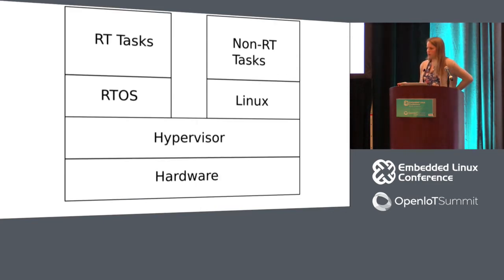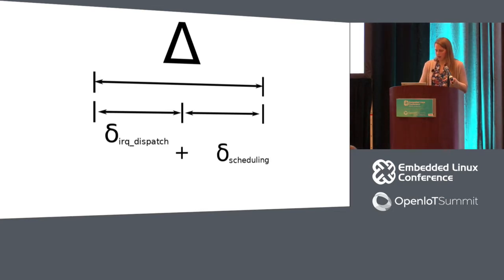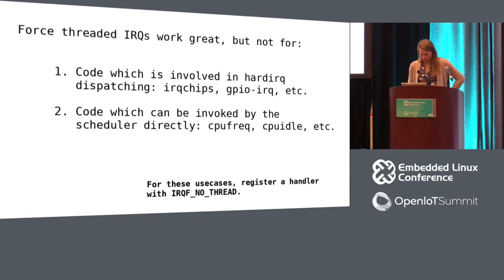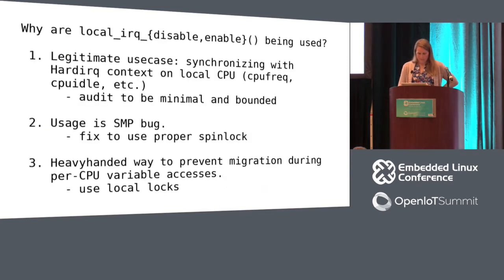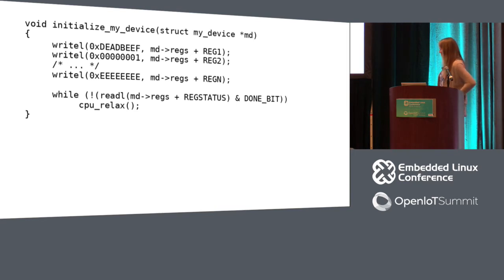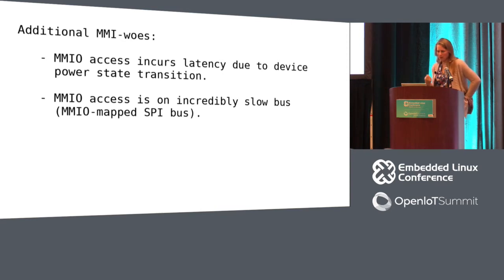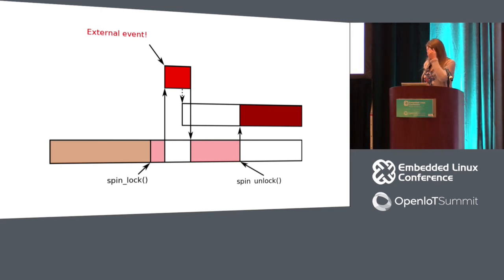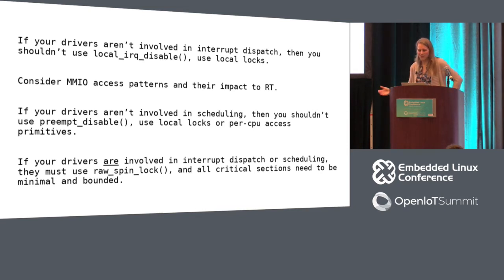What Every Driver Developer Should Know about RT - Julia Cartwright, National Instruments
PREEMPT_RT, also known as "the rt patch" is a patchset ontop of the vanilla Linux kernel which helps provide bound timing guarantees for user task execution, a required property for any real-time application.

The rt patch has a long history out of mainline. What used to be a slow trickle of patches moving from the rt patch to mainline has now accelerated with the formation of the Real Time Linux LF project, which is actively funding the engineering work necessary to bring merge the patch into mainline.

However, long after the core PREEMPT_RT changes land in mainline, we'll still be stuck dealing with a long tail of problems in Linux's thousands of device drivers. The intent of this presentation is to describe the classes of problems in drivers which have detrimental impact to RT, why they cause issues on RT, and how they might be resolved."

About Julia Cartwright
Julia is a software engineer at National Instruments where she's been involved in Linux Kernel and device driver projects spanning nearly ten years. Her most active interests are real-time system design and the PREEMPT_RT patch. She's currently acting maintainer on a stable release of the RT patch. Her other interests include task scheduling, ARM SoC support, FPGAs, and power management.

She's previously spoken at a variety of venues including ELC, the Embedded Systems Conference (ESC), the Real-Time Linux Workshop (RTLWS) and the Real-Time Summit. On any given day, you can also find her answering questions on the linux-rt-users mailing list and on IRC in linux-rt and kernelnewbies on OFTC.